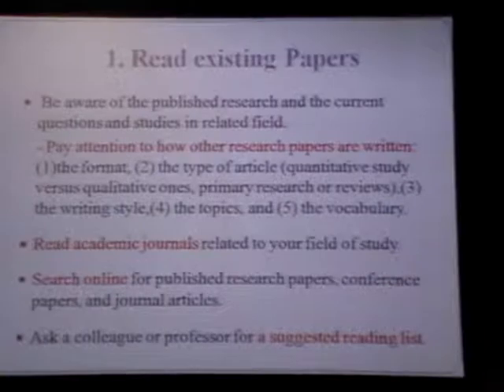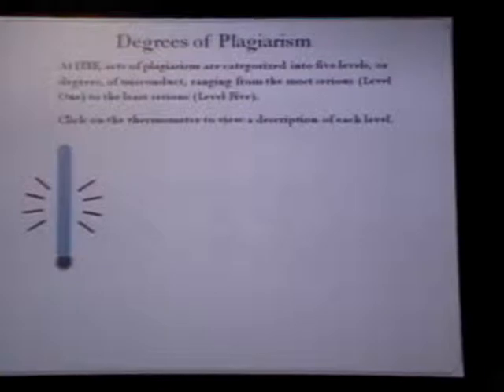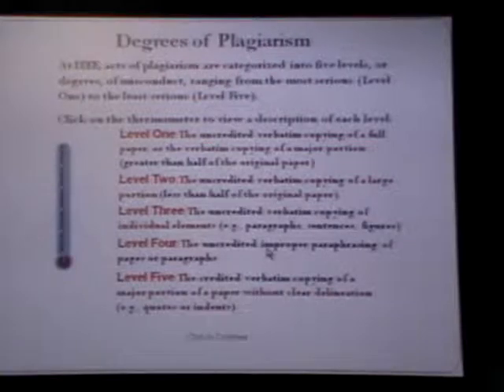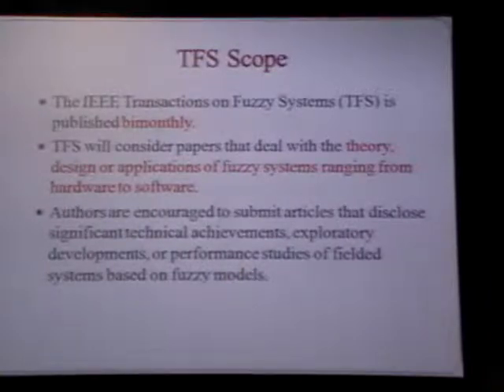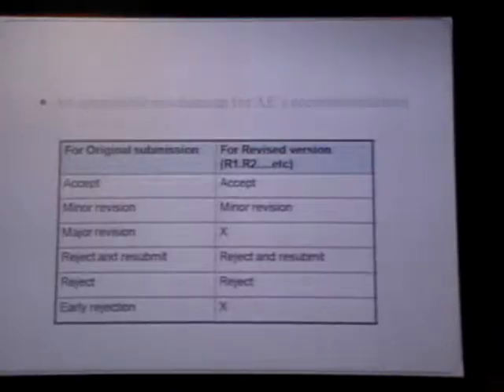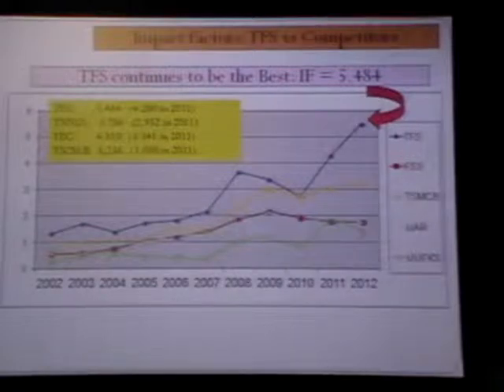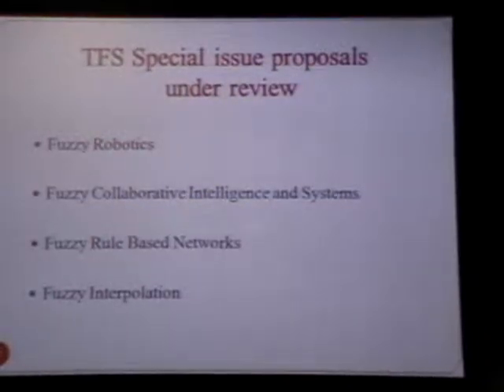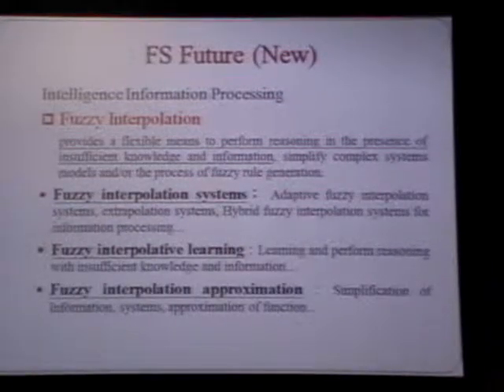IEEE CIS "How to publish your research": Chin-Teng Lin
Panel Discussion "How to publish your research", June 21, 4-6pm

Chair: Dr. Albert Y.S. Lam

Speakers:
1. Prof. Xin Yao, Former Vice President for Publications, Former Editor-in-Chief (EiC) of IEEE Transactions on Evolutionary Computation

2. Prof. Kay Chen Tan, EiC of IEEE Computational Intelligence Magazine

3. Prof. Derong Liu, EiC of IEEE Transactions on Neural Networks and Learning Systems

4. Prof. Garrison Greenwood, EiC of IEEE Transactions on Evolutionary Computation

5. Prof. Chin-Teng Lin, EiC of IEEE Transactions on Fuzzy Systems

6. Prof. Simon M. Lucas, EiC of IEEE Transactions on Computational Intelligence and AI in Games

7. Panel Discussion (all)

Organized by: IEEE CIS Student Activities, GOLD, WCI and Webinars Subcommittees